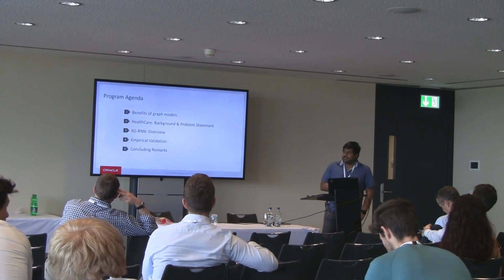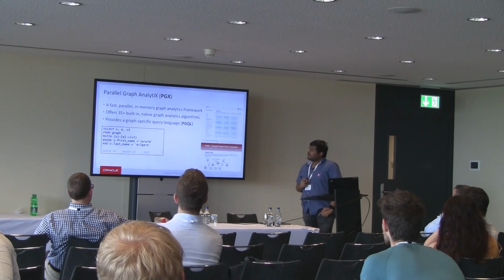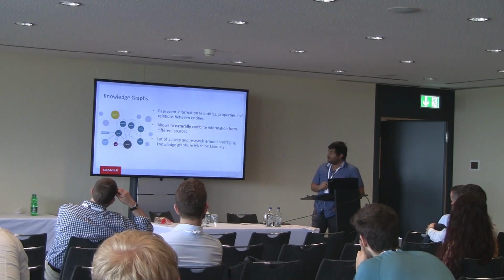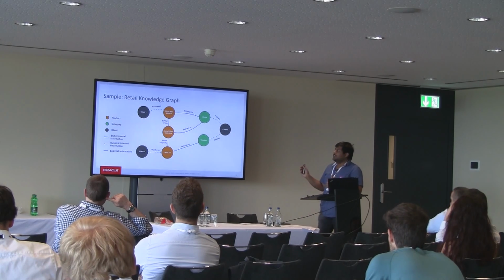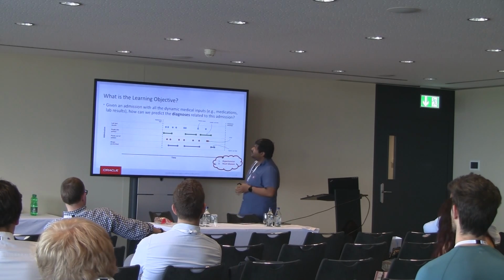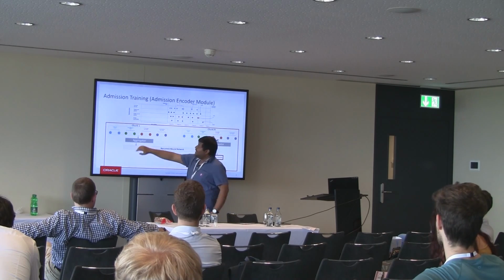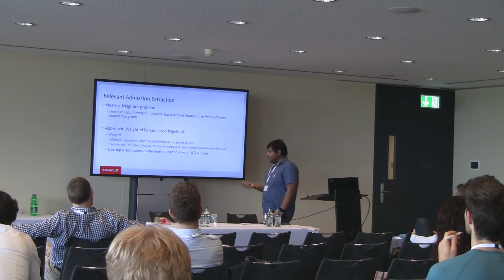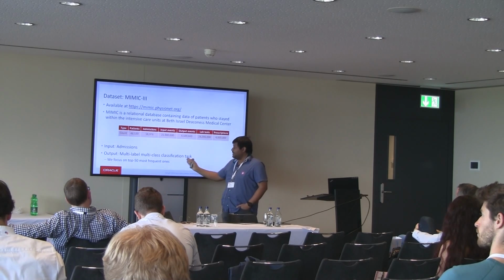SDS2019: R. Patra on "Towards Graph-based Machine Learning for Automated Health Care Services"